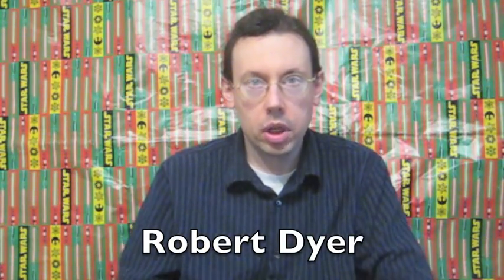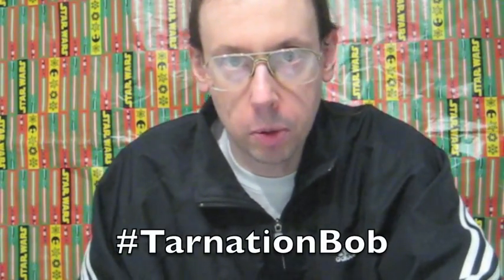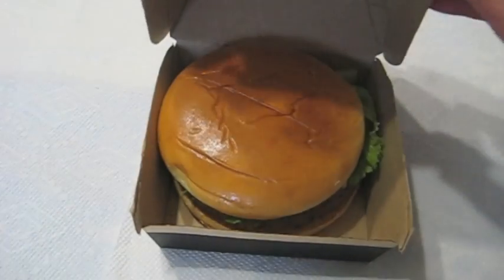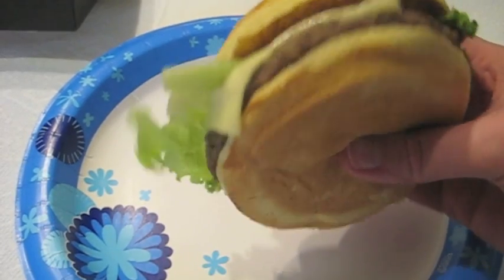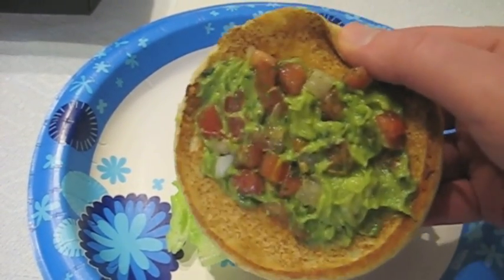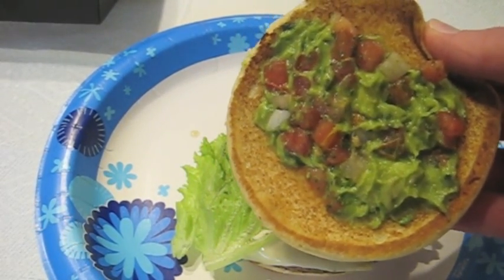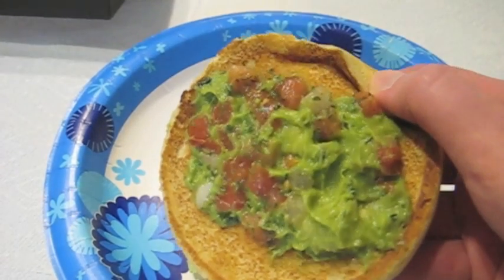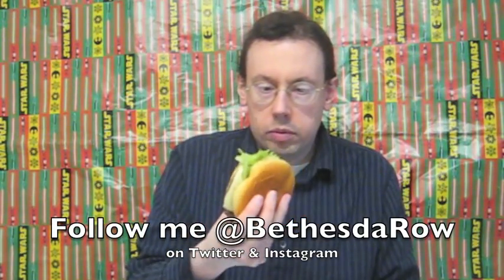McDonald's Pico Guacamole Burger Review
McDonald's Pico Guacamole Burger is the third of three Signature Crafted recipes available with beef or chicken. It features a quarter pound 100% beef patty, topped with white cheddar cheese, pico de gallo, guacamole and ranch dressing on your choice of artisan roll or sesame seed bun.